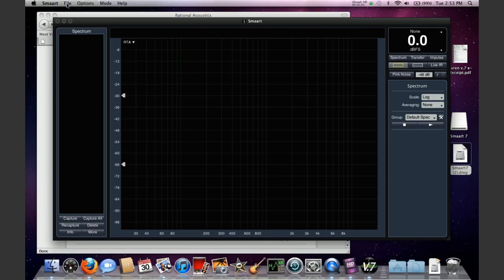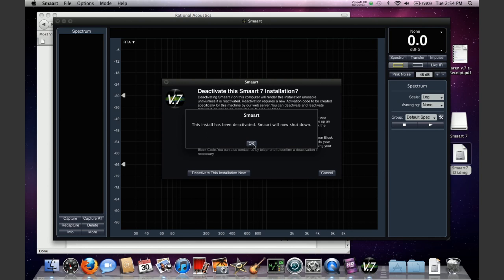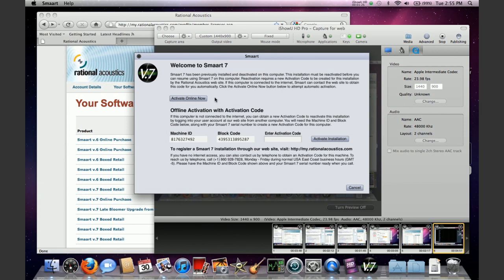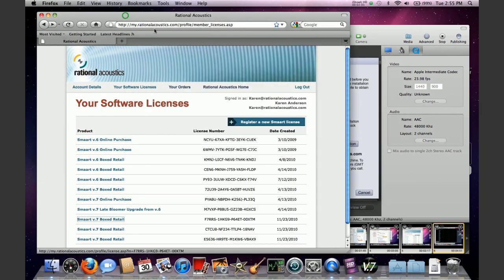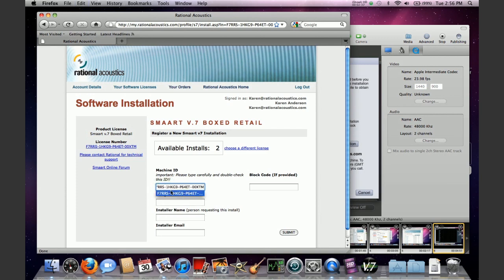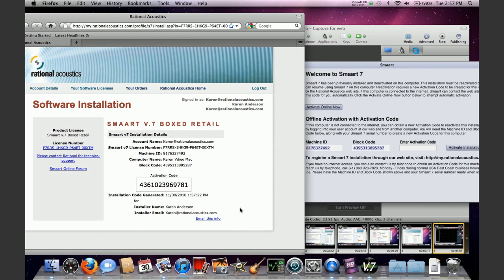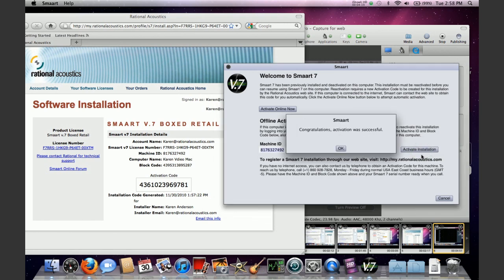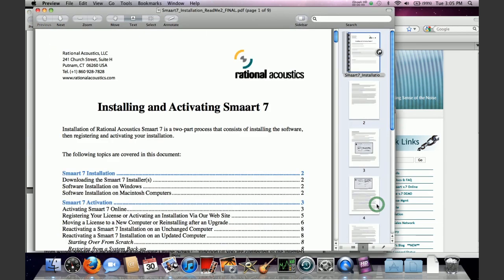Smaart v7 Registration Support - Releasing and Restoring a Smaart v.7 Installation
The all important "release" & "restore" features of Smaart v.7 allows users to move their license between different machines and is critical when updating computer hard drives and operating systems.  Karen walks you through the process for releasing your license from a computer and then restoring it to the same (or a different) computer.